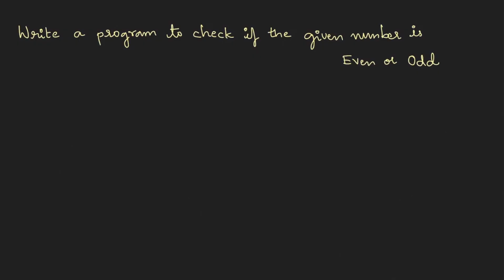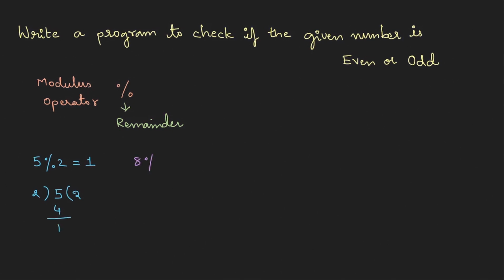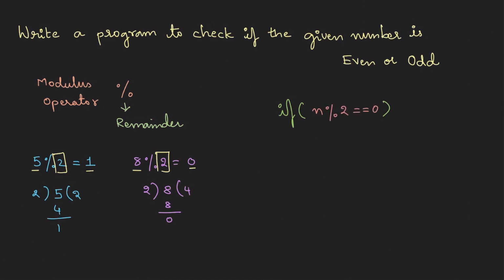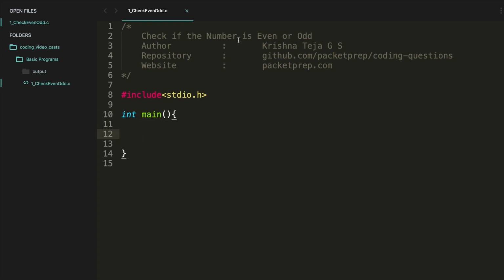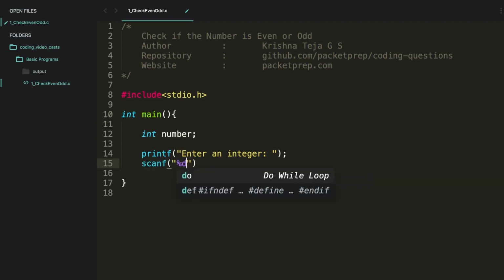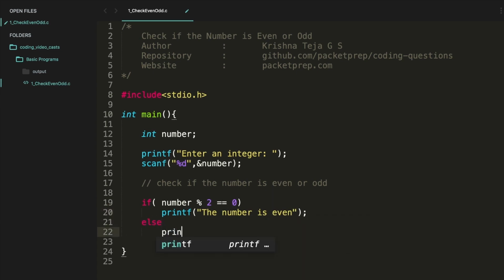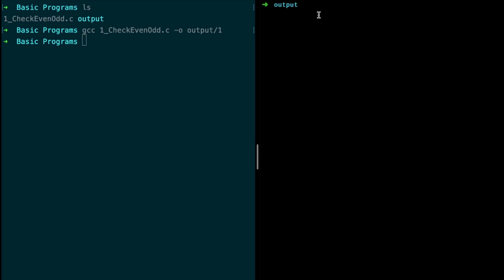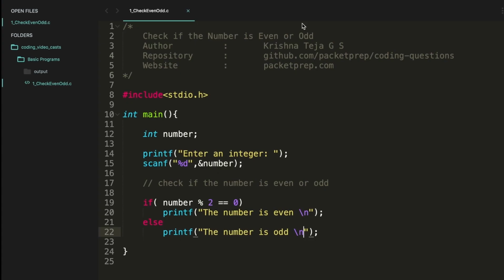L6 - C Program for Even and Odd numbers - Coding - TCS Ninja | TCS Digital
This is the first lecture from the topic coding, where you will learn to find the given number is Even or Odd using modules operator and conditional statements.